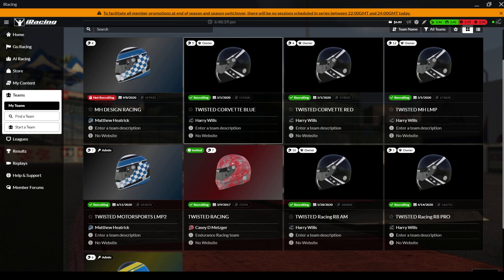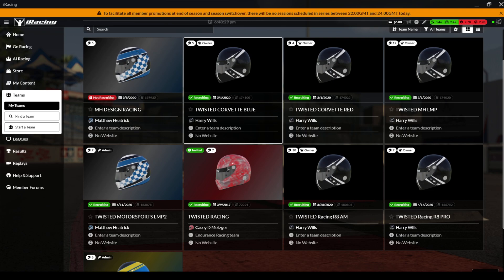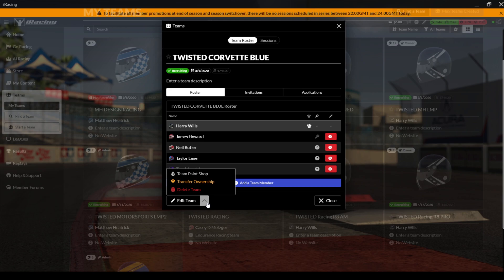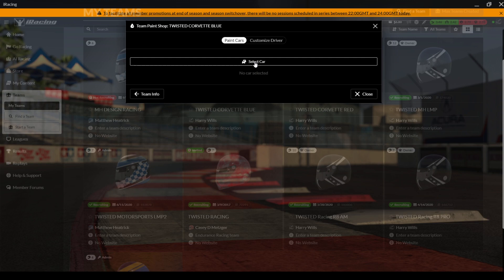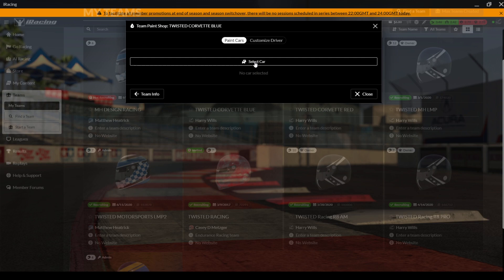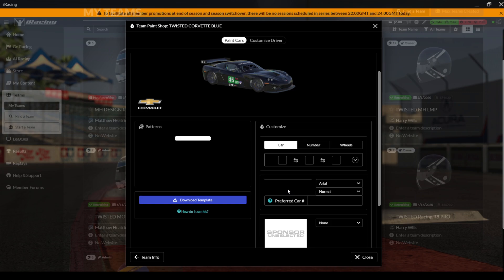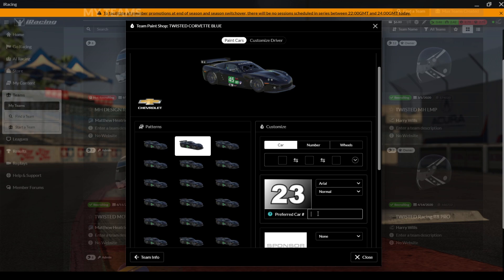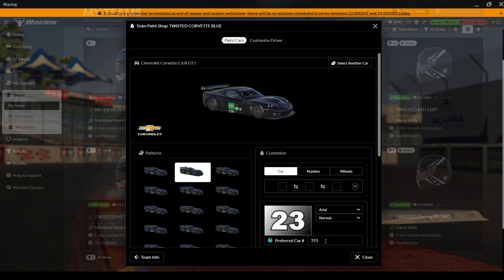Setting Car Numbers for your team